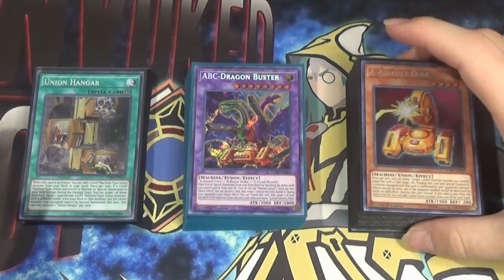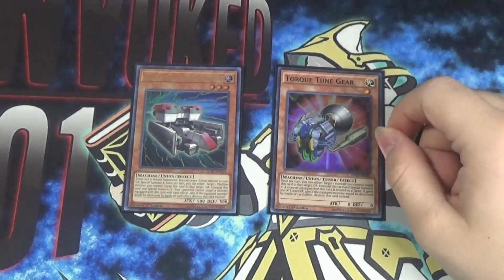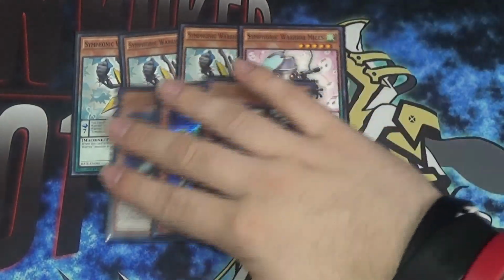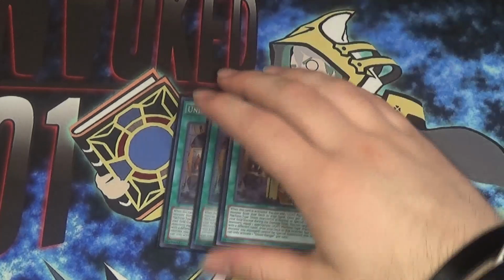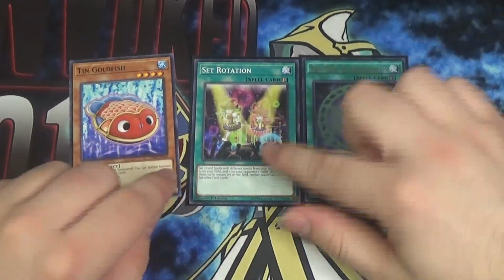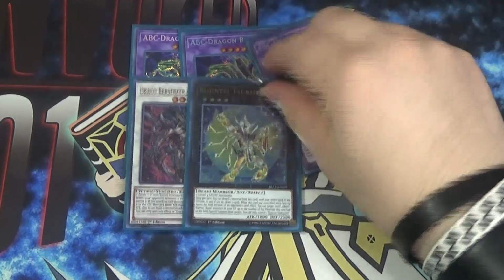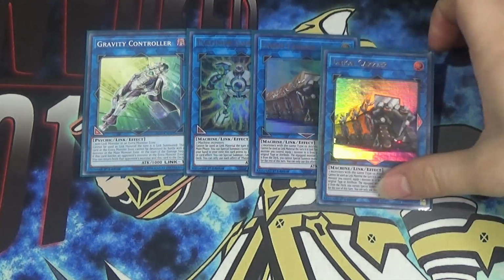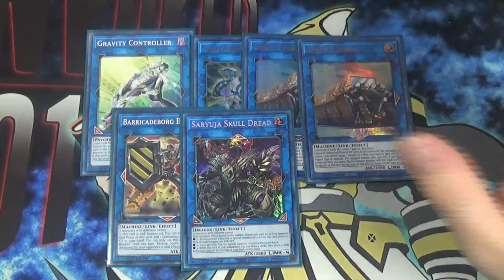ABC Deck Profile! Post DUOV! Ft.Union Carrier *March 2020*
This channel is NOT made for kids. It is made for an older audience that is capable of understanding the advanced mechanics and interactions of the game.